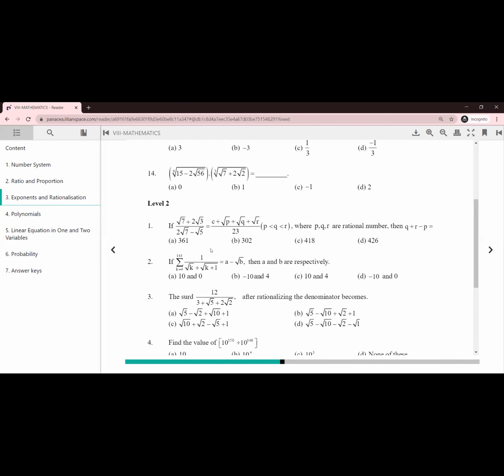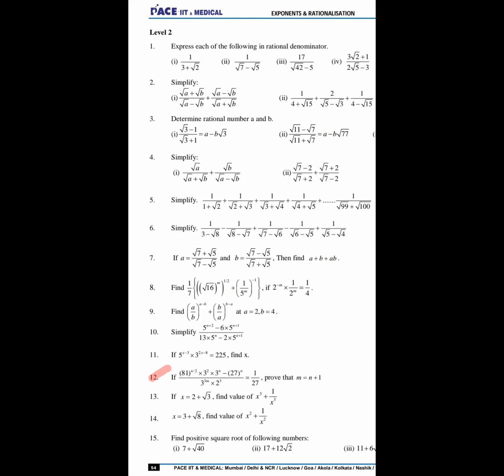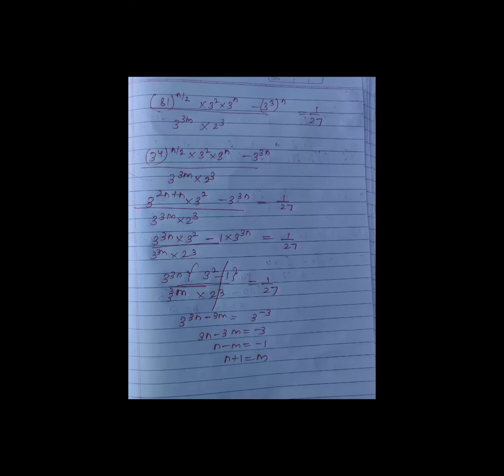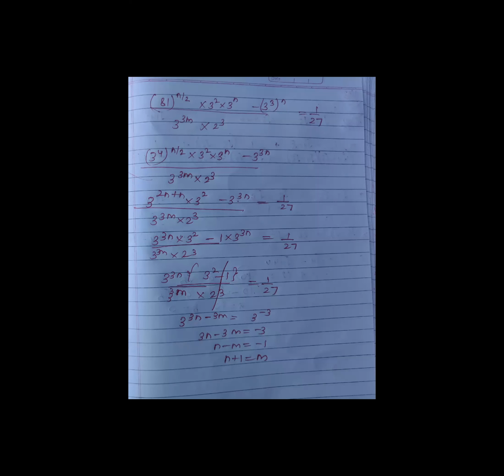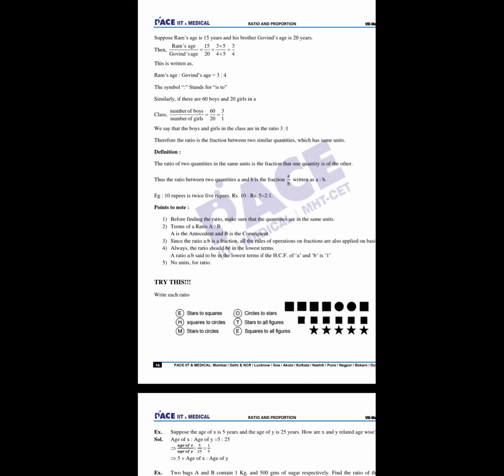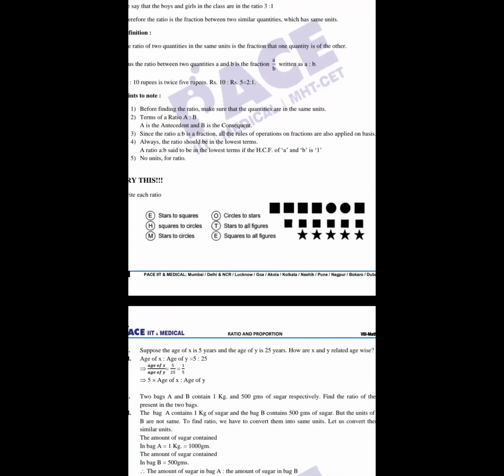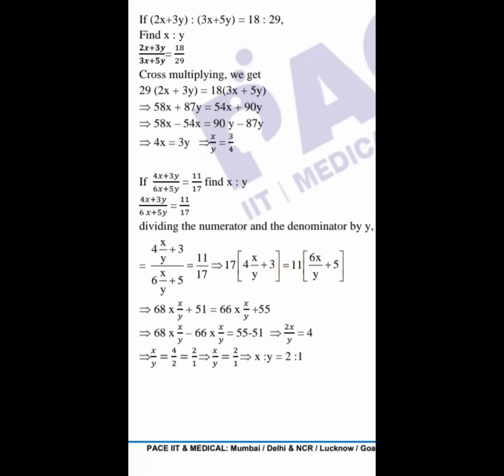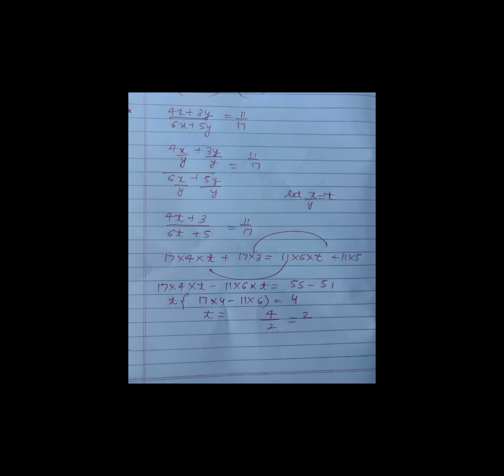NISHANT JAIN's Personal Meeting Room May 6, 2020 0401 PM ID 790 074 7395